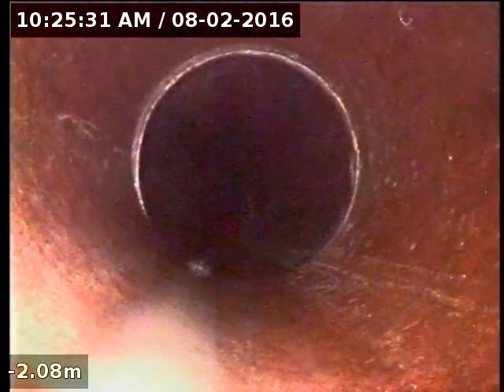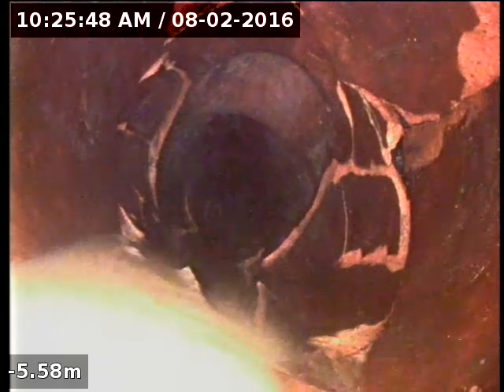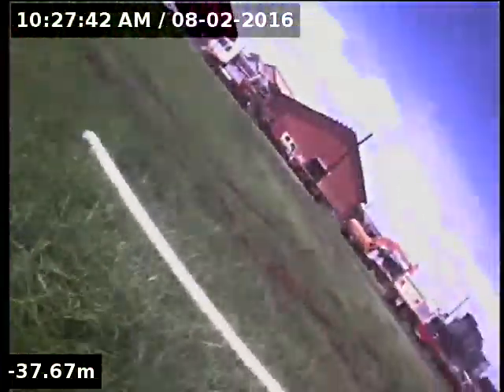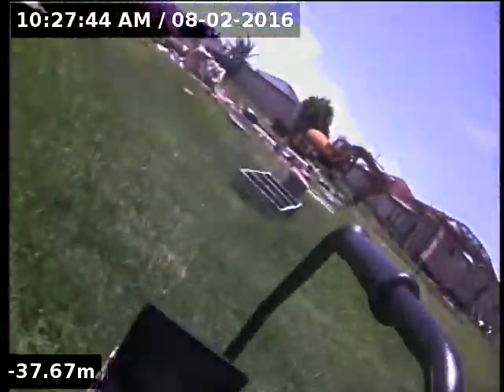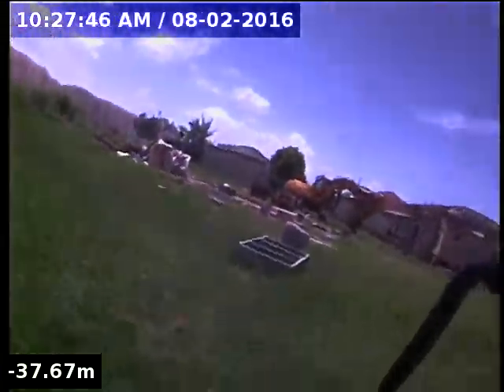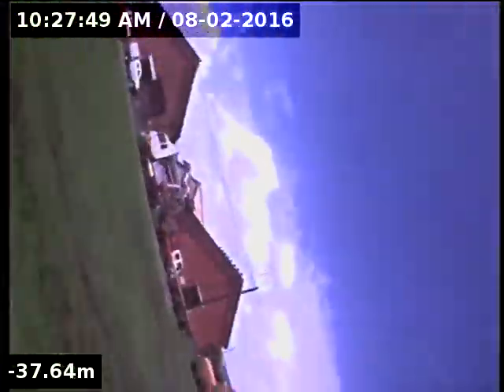16517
Bundy Rum Distillery